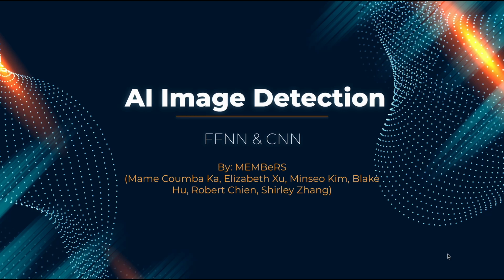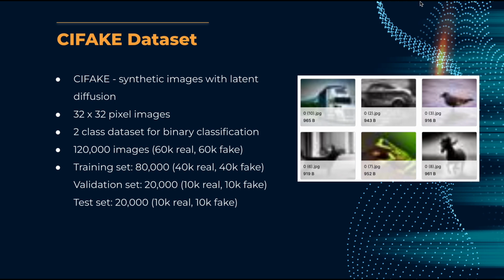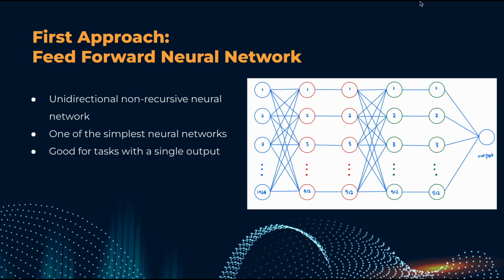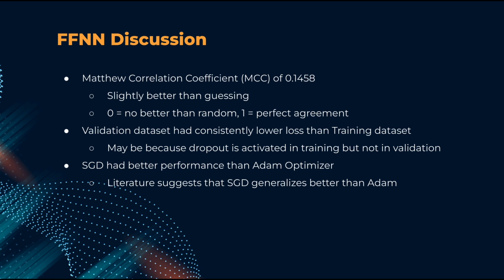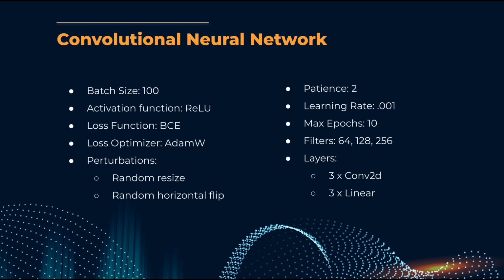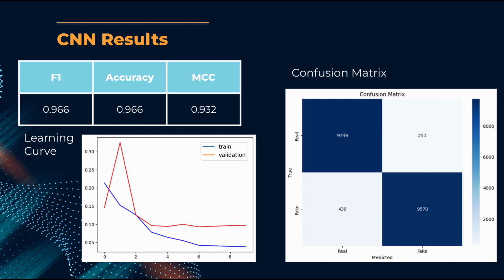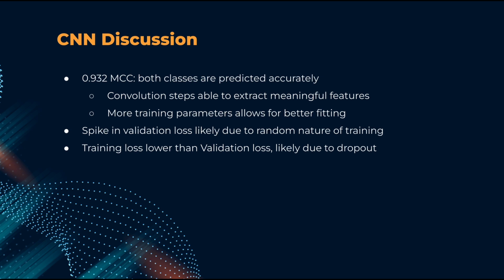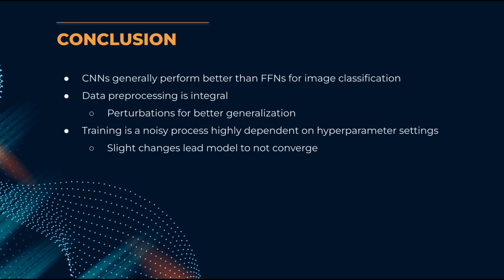Detecting AI-generated images with neural networks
Northwestern University CS 349 Final Project
Group Members: Blake Hu, Mame Coumba Ka, Elizabeth Xu, Minseo Kim, Robert Chien, Shirley Zhang